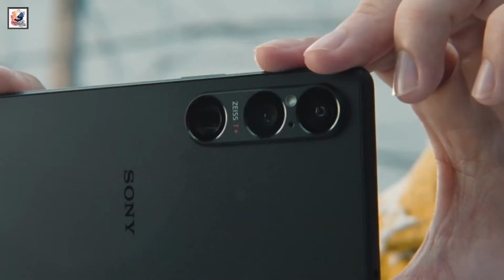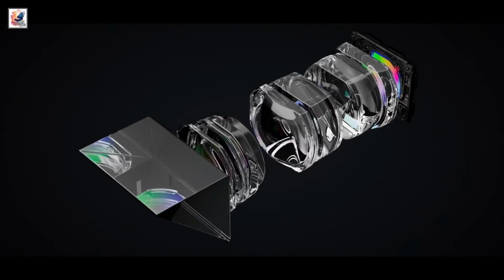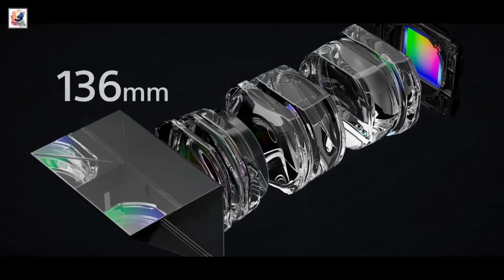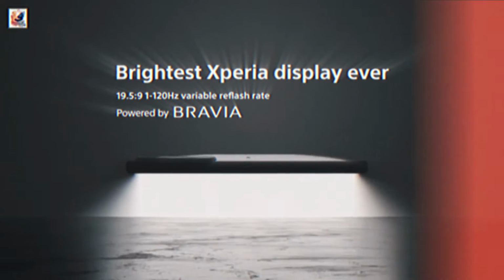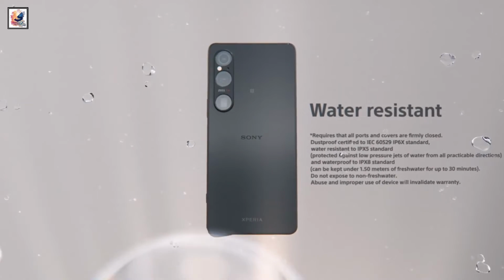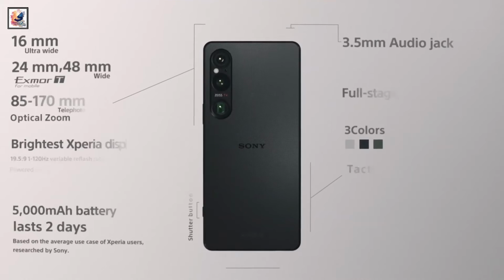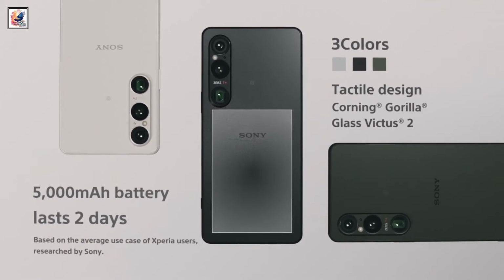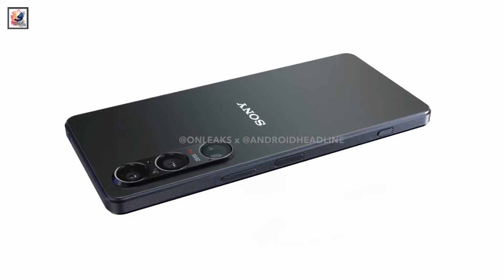Sony Xperia 1 VI is here - SD 8 Gen 3: Should You have Upgrade?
Sony Xperia 1 VI Launch on May 15 FIRST LOOK & Price, Specs, Rumors or Leak

Sony is unveil the Xperia 1 VI flagship and Xperia 10 VI mid-ranger smartphone today, Sony Xperia 1 VI will also be available in 4 colors, the Sony Xperia 1 VI will have a 6.5-inch 2K resolution screen, the Xperia 10 VI feature a 48-megapixel Primary camera, 12-megapixel ultra-wide-angle sensors, and 12-megapixel Telephoto, up to 7X zoom.
Xperia 1 VI moves up to the latest Snapdragon 8 Gen 3 with 12GB of RAM. The Xperia 1 VI is 8.2mm thick and weighs 192g, and it comes with both IP65 and IP68 ratings for dust and water resistance. and Of course, the 3.5 mm headphone jack is still in there too. The battery capacity is 5,000 mAh with a 30W charger, It starts from €1,399/£1,299 and will be available from early June.

I spend a major part of my day trying to make my videos as concise, informative, and useful as possible for you - if you would like to support me consider subscribing to the channel - you'd make my day 😍